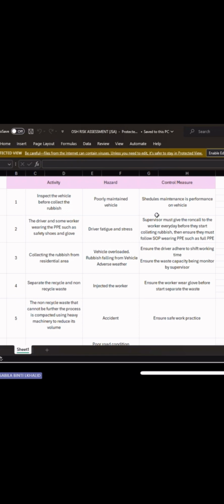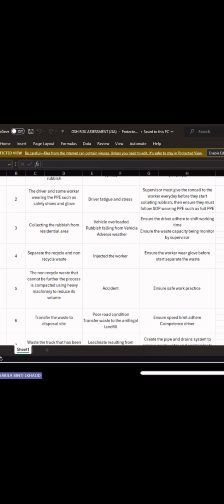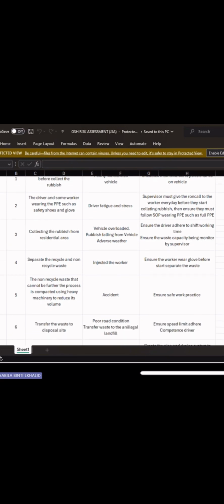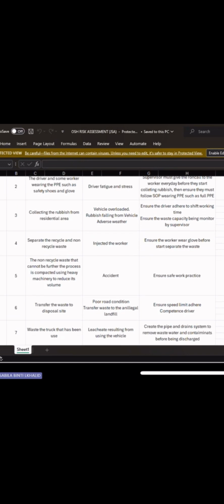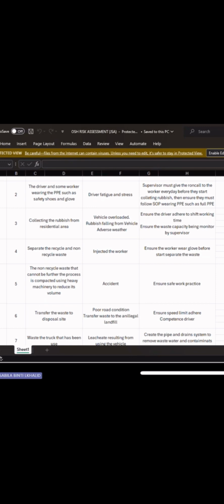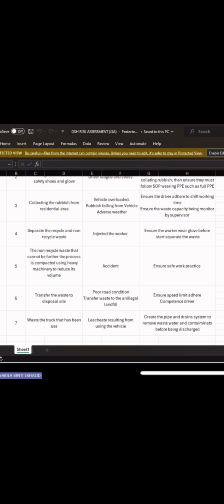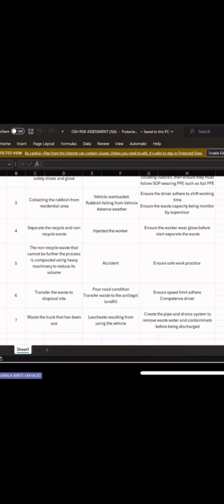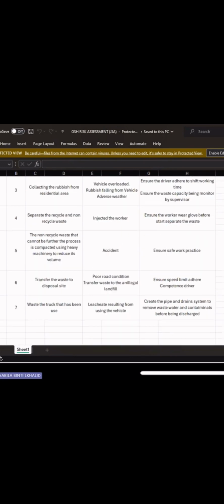OSH RISK ASSESSMENT: FINAL ASSESSMENT ON HIRACT, JSA, FISH BONE AND BOW TIE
team members:
1.afifi aishahirah binti abdullah (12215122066)
2. nur salsabila bunti khalid (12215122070)